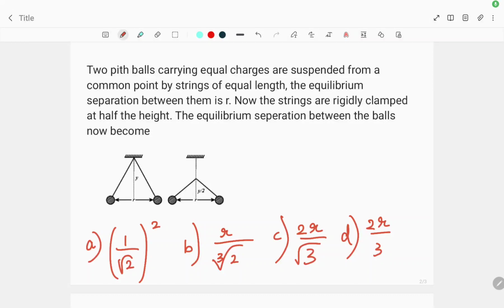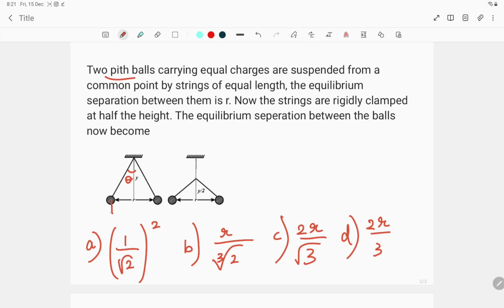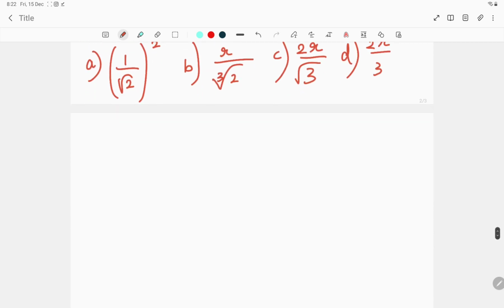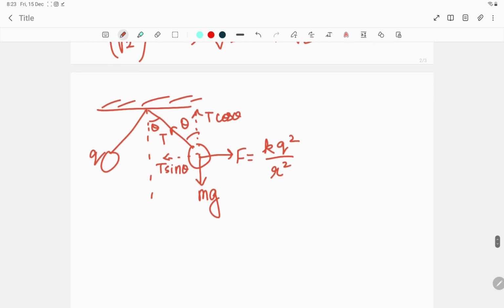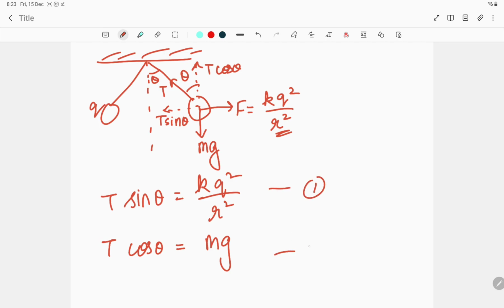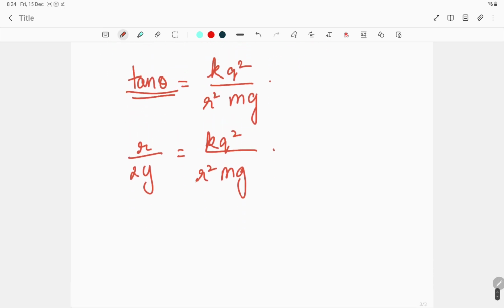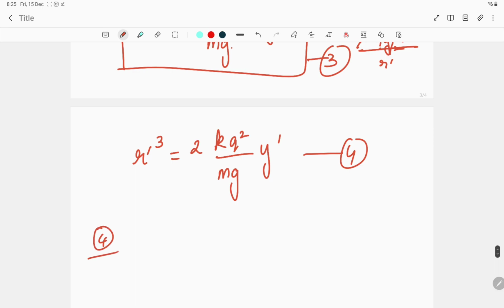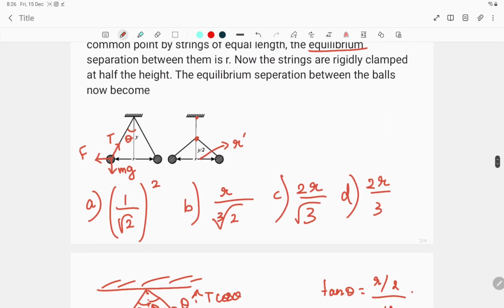Electric Charges and fields - MCQ (Two pith balls carrying equal charges are suspended from a ...)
Two pith balls carrying equal charges are suspended from a common point by strings of equal length, the equilibrium separation between them is r. Now the strings are rigidly clamped at half the height. The equilibrium seperation between the balls now become